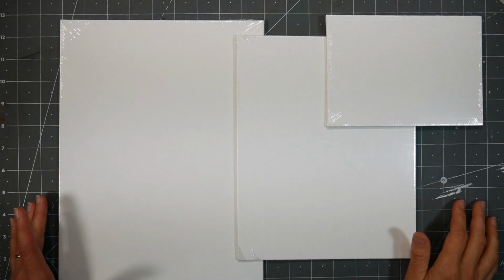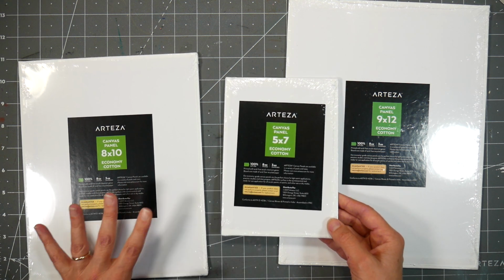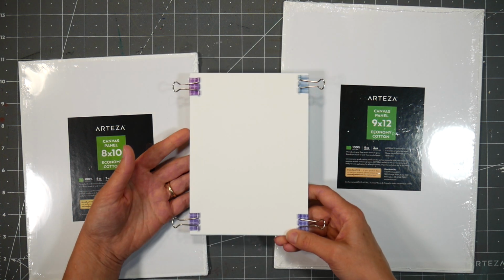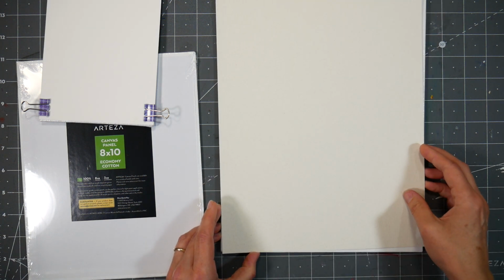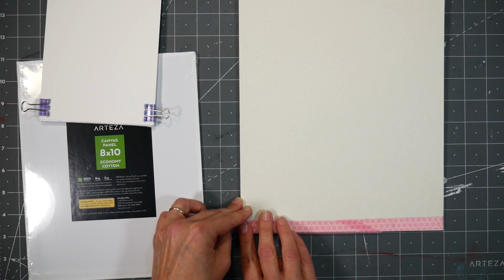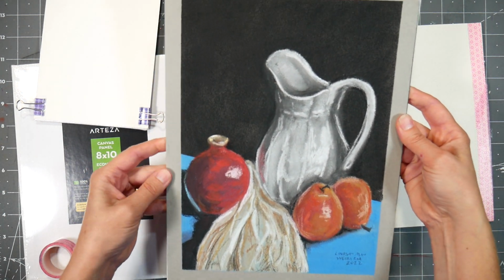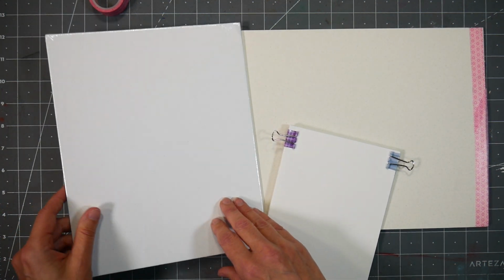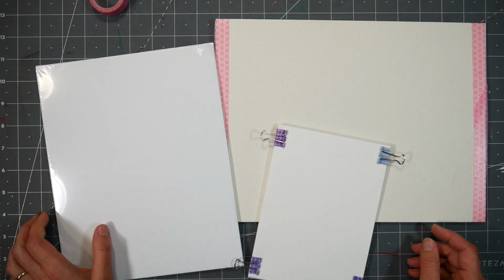Frugal Friday! Canvas Panel Hack // Cheap, Easy & Effective!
Save time in the studio with this art hack!
I love having lots of boards cut to size to tape or clip my watercolor and pastel papers to. Canvas panels are great for this! You can get an affordable multi size multi-pack so you will be ready when inspiration strikes

Tip: Keep the plastic wrap on them so the panels will stay clean if you want to paint on the panels themselves later. It's super useful and waste free!